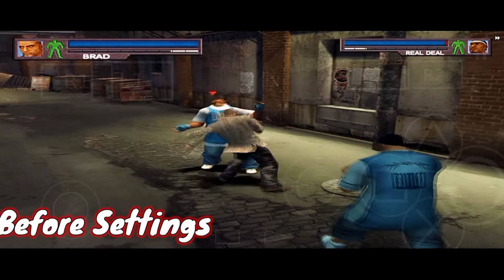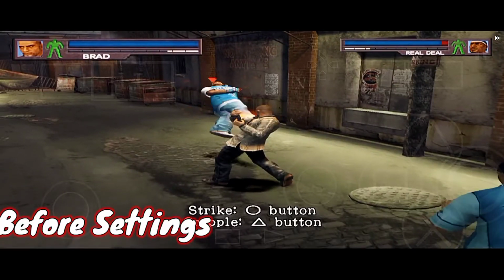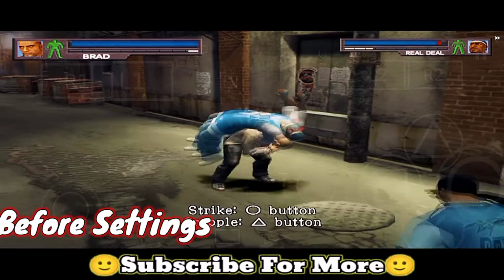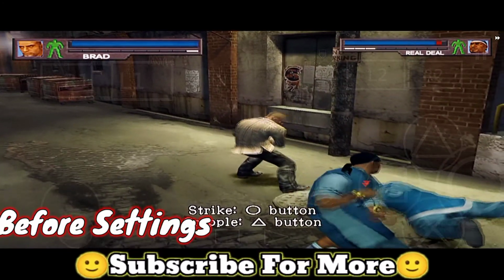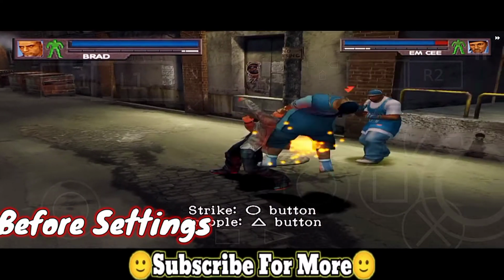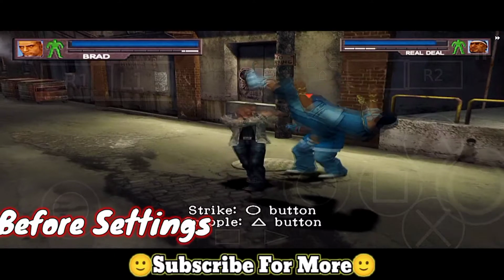Urban Reign Best Settings / For Aether sx2 / Best Fighting Game For Android PS2 60FPS Low End Device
So HEY, Guys , Today Am gonna Provide You Best And Latest Updated Settings For Aether SX2 PS2 Emulator Of Urban Region Game Which Will Work For All Low End Devices.

So Watch The Video Without Skipping To Apply The Settings Correctly..🙂

How To Play EA Cricket 07 On Android With Settings Detailed Video...